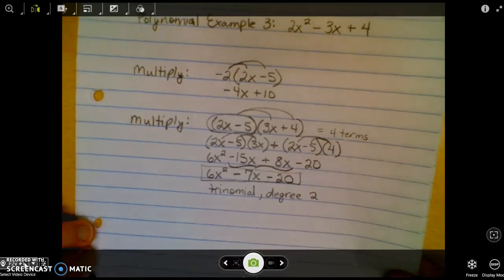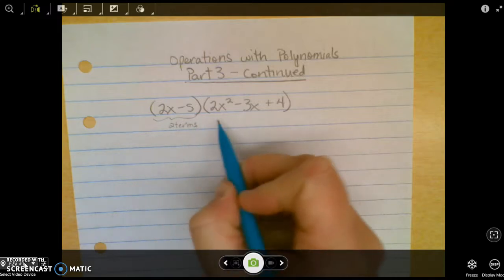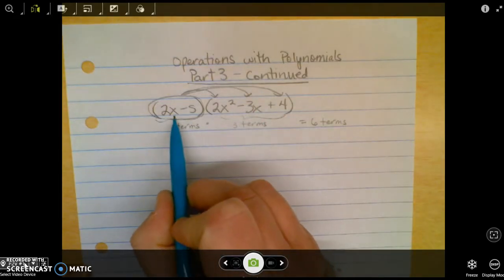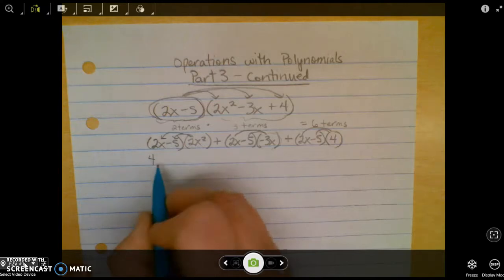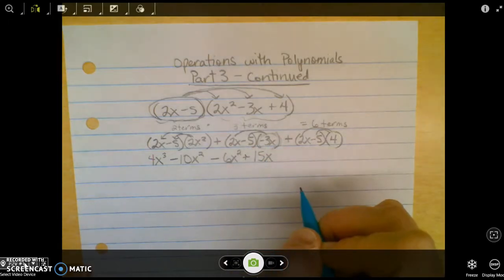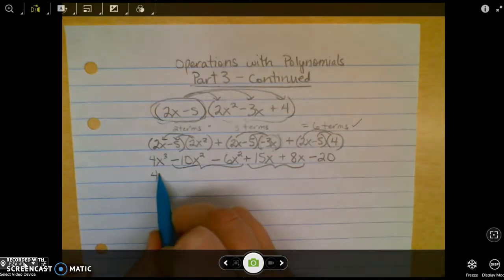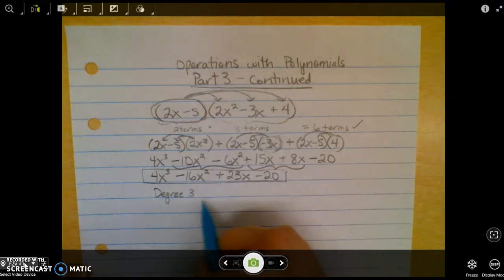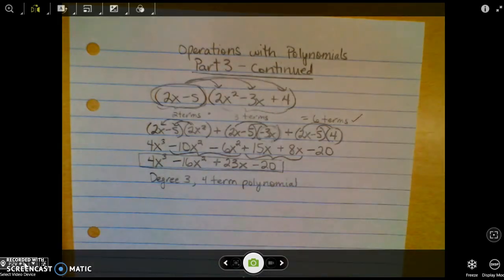Multiplying Polynomials~ Binomial times Trinomial